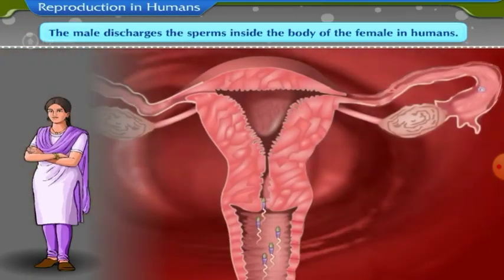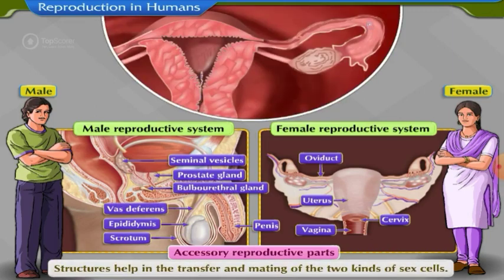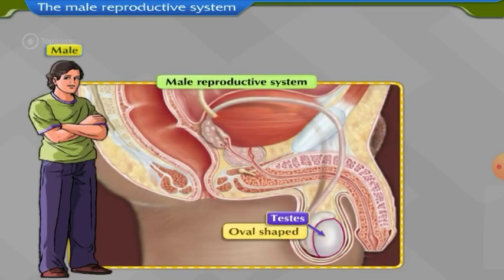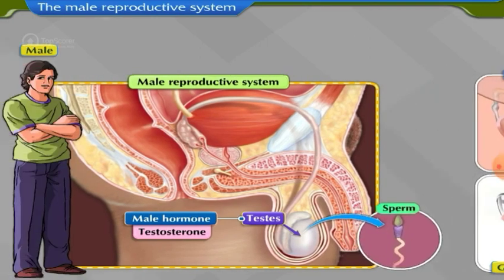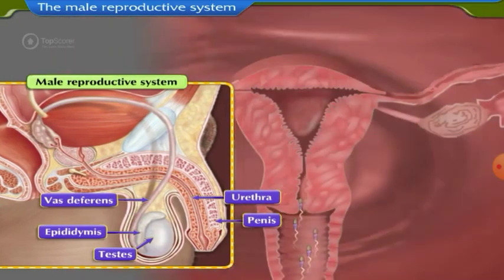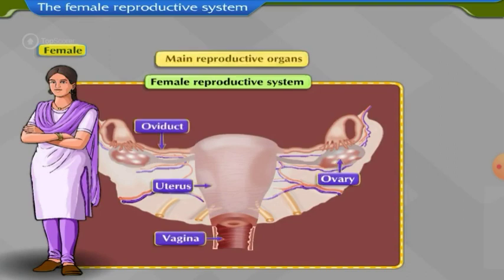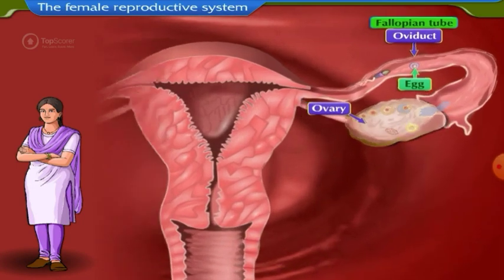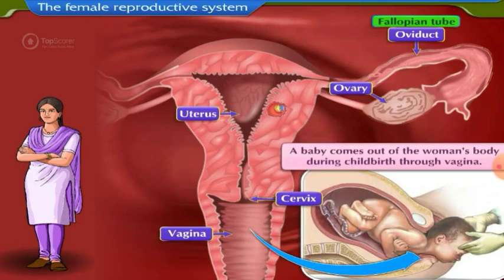To Identify And Give Function Of Male And Female Reproductive System | Class 8 Biology Practical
Hello Bachhoooo..

Welcome Back To Md Alquama Rashid Clases. Today we are taking about Bihar Bord Class 8 Biology Chapter - Human Reproduction and Fertilization.